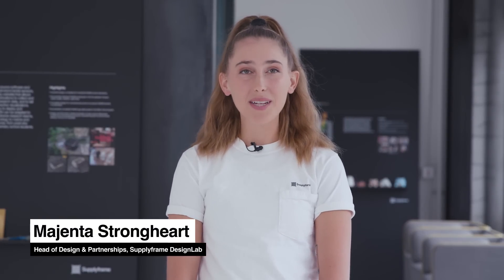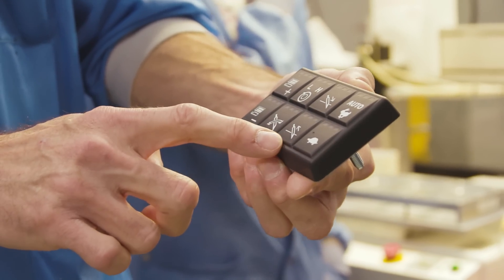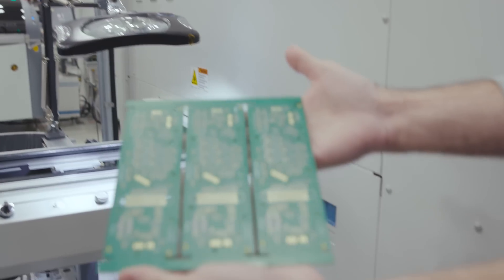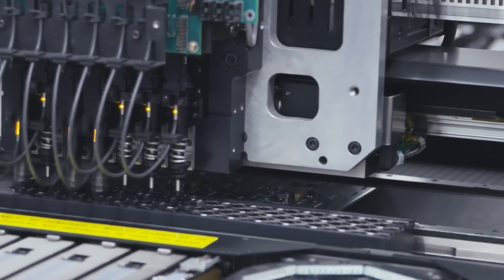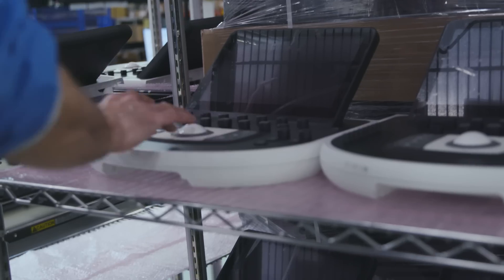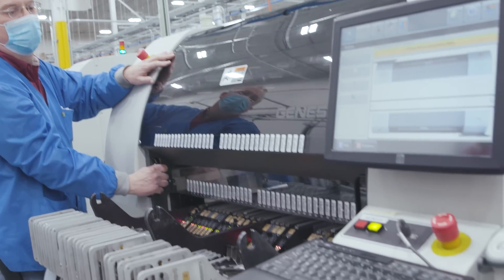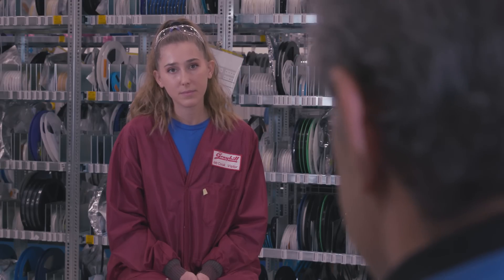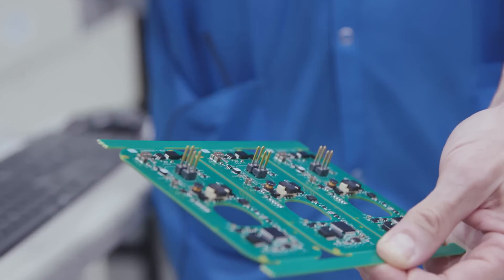Engineering Smarter with Samtec - Grayhill Inc.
In this episode of Engineering Smarter with Samtec, Majenta Strongheart tours Grayhill, Inc. to understand how they design and manufacture a broad line of intuitive human interface components and custom solutions with components from Samtec.